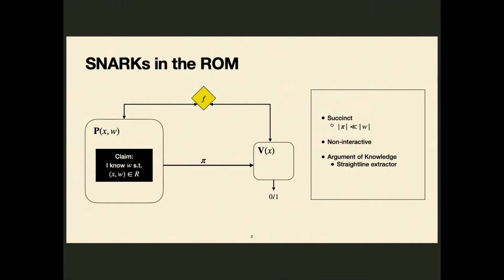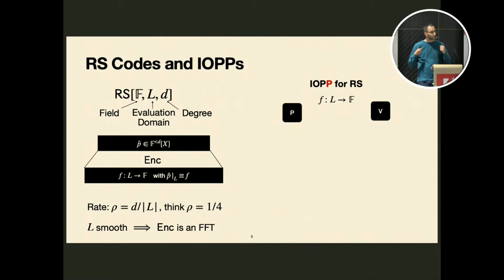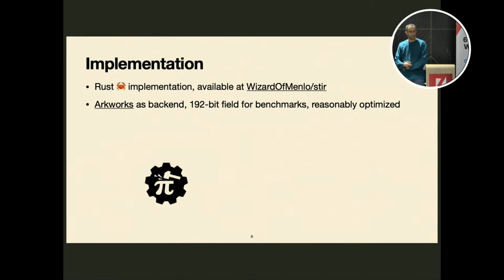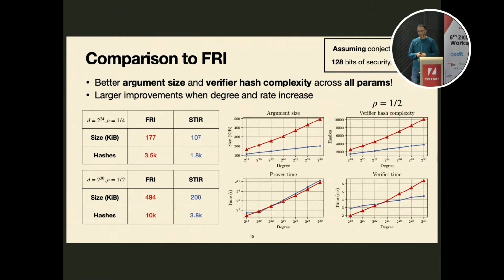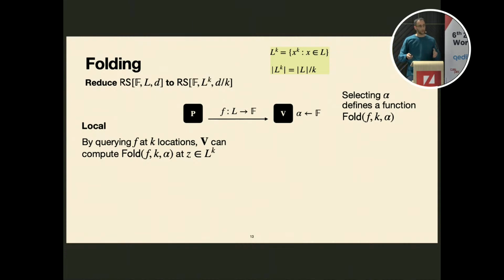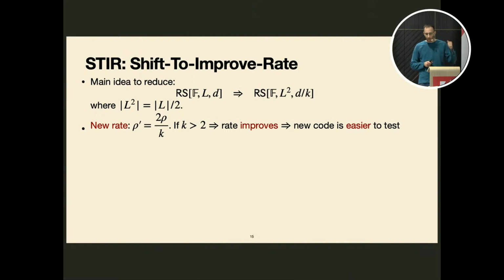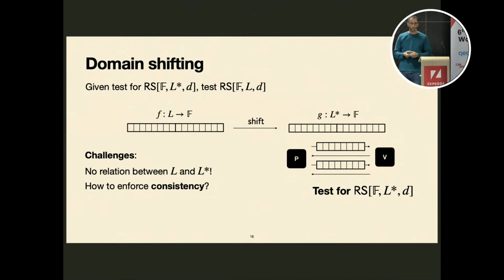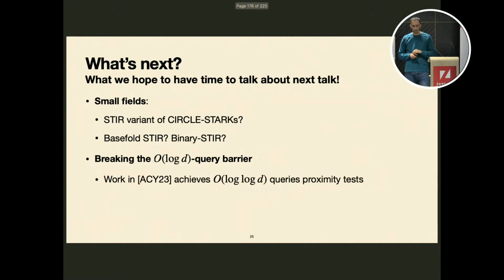STIR: Reed-Solomon Proximity Testing with Fewer Queries - Eylon Yogev (Bar-Ilan University)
This is the official stream of ZKProof 6 in Berlin.